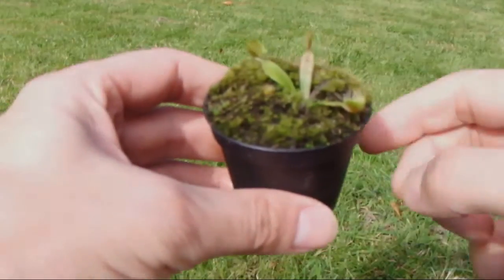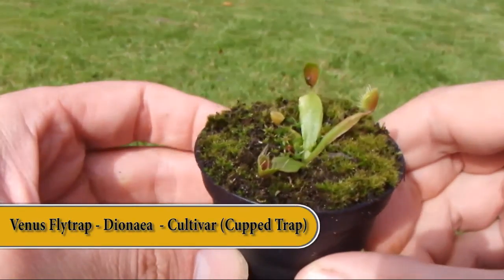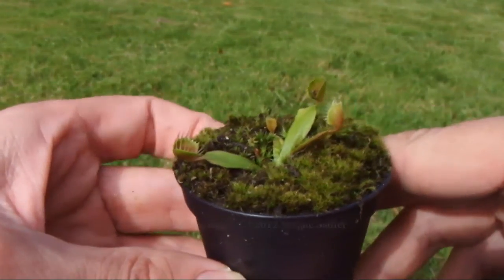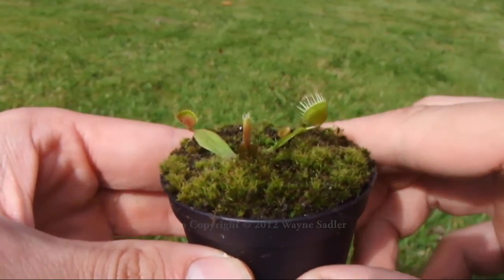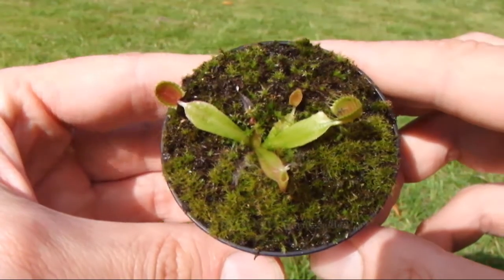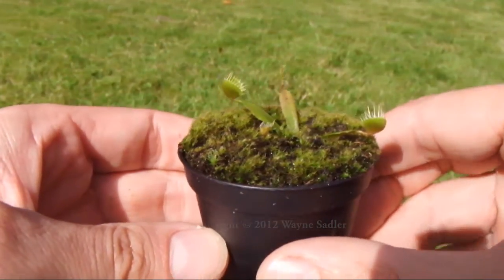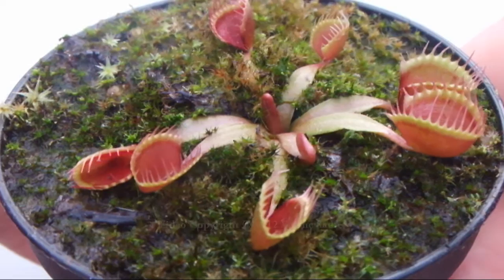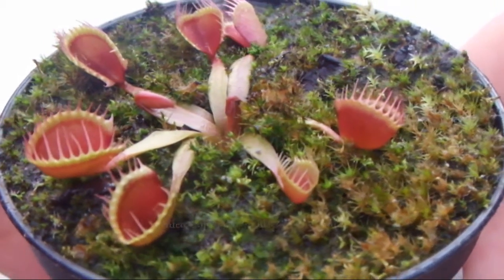Venus Fly Trap Dionaea Muscipula - Cultivar 'Cupped Trap'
The Dionaea Muscipula 'Cupped Trap' cultivar looks like any other standard Venus Fly Trap only that  at the top of the trap it's joined together, and it's this mutation that gives this particular cultivar it's name. As you will see from the first video that the Cupped trap is looking a little poorly this is because it was not put into dormancy for 2 years missing one season is the most a fly trap can handle with out rest (dormancy). I will keep you posted on how this plant mature's in the future.